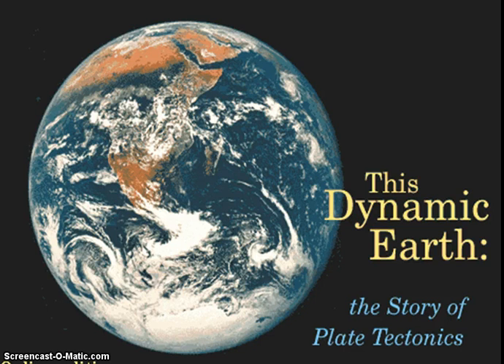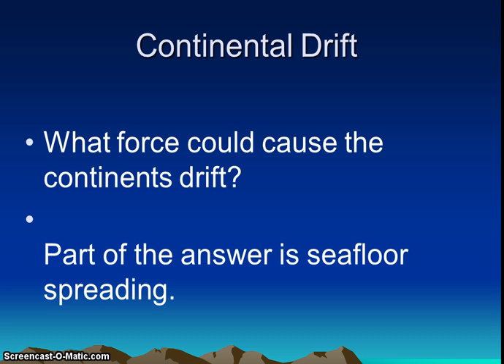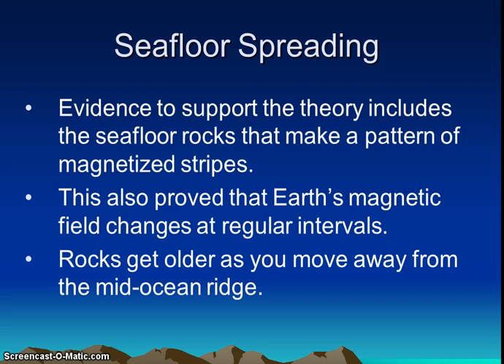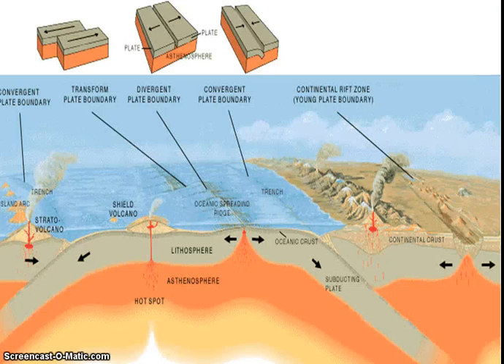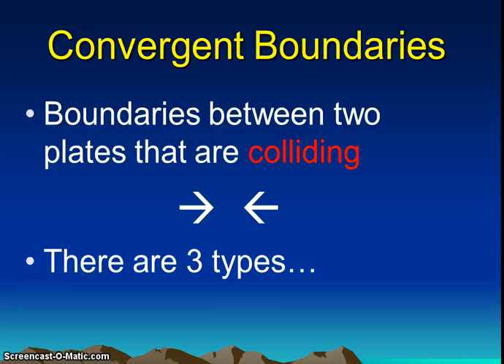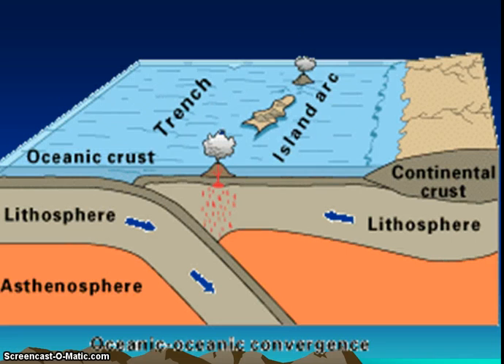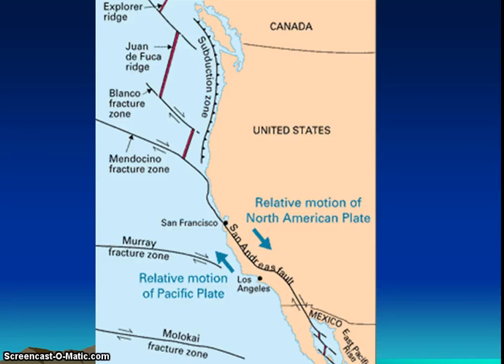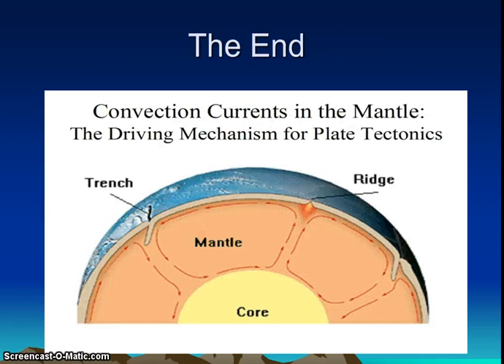Plate Tectonics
This video explains plate tectonics, plate boundaries, and geological features that result from their interactions.